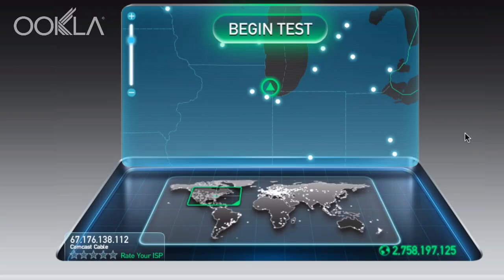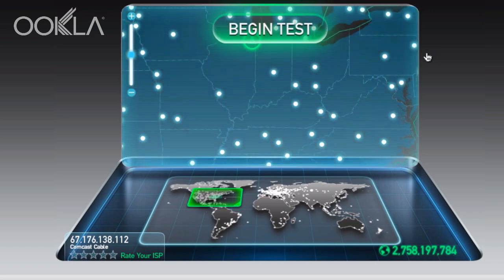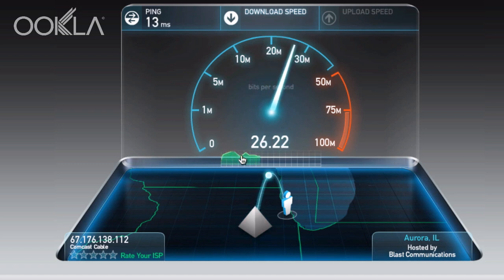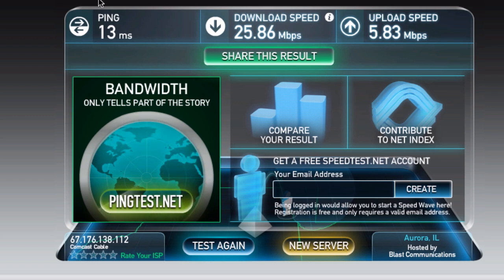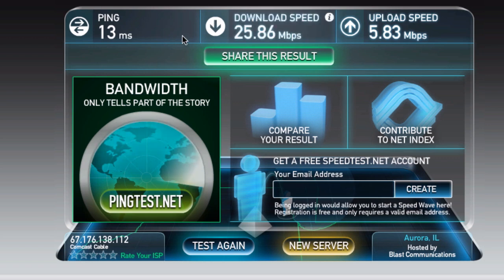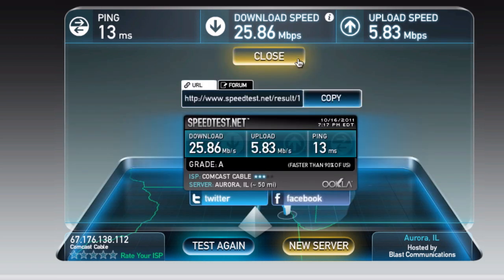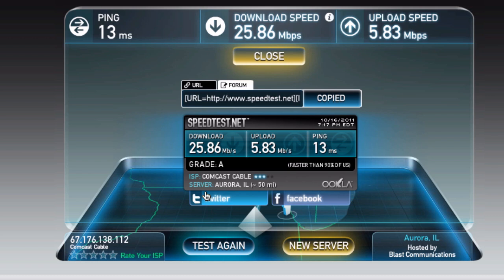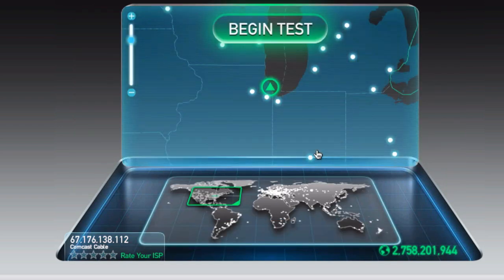Using Speedtest.Net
Speedtest.net makes it so easy to understand your internet performance, you'll be done testing in just seconds. We'll explain everything you need to know in this video.